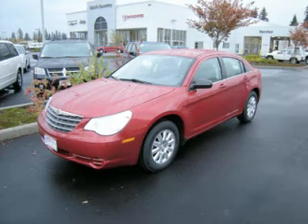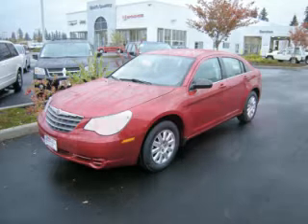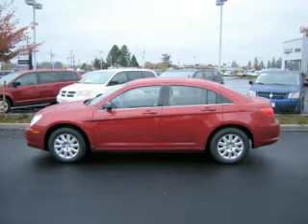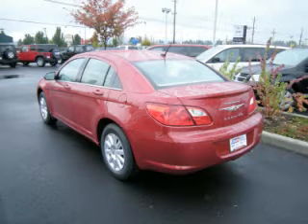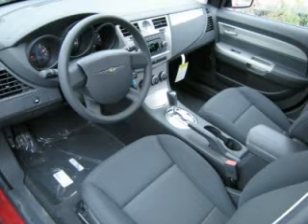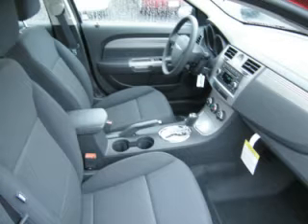2010 Chrysler Sebring in Hillsboro OR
At Dicks Country Chrysler Jeep Dodge , our long-standing customers know us a dependable source of new vehicles, like this Chrysler Sebring Touring4 Door Sedan , conveniently located in Hillsboro, Oregon .

2010 Chrysler 4 Door Sedan Touring4 Door Sedan

Engine: L4, 2.4L
Fuel: Gasoline
Transmission: Automatic
Exterior Color: Red
 Stock #: 305001
 VIN: 1C3CC4FB3AN115723